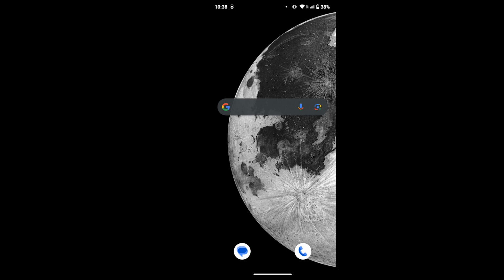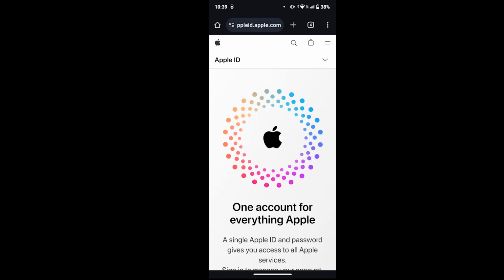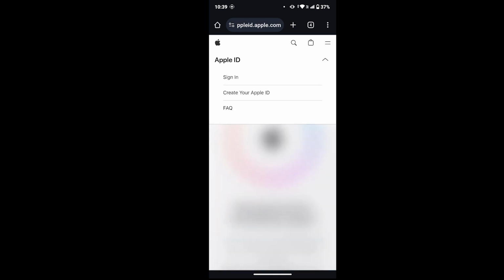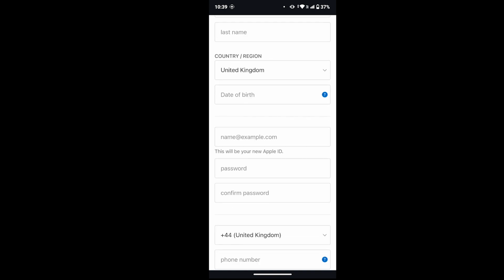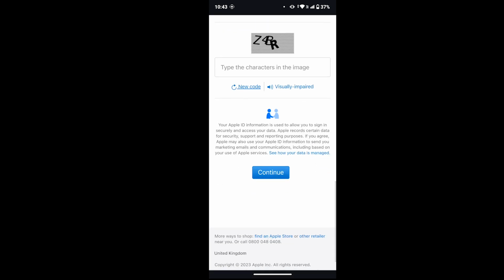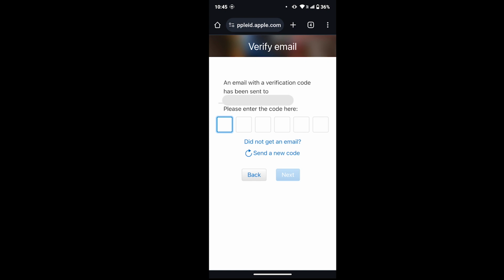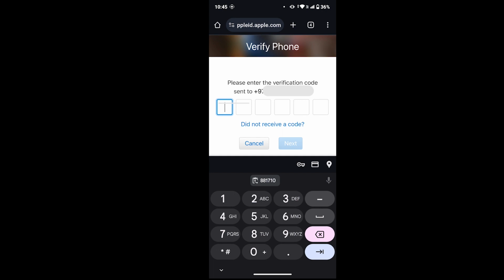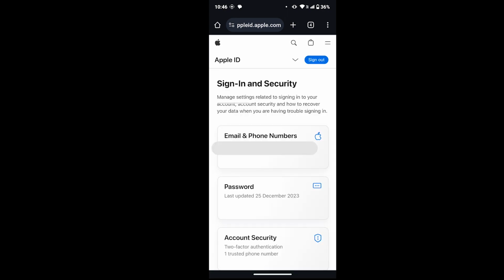How to Create Apple ID on Android?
Craving Apple's ecosystem but stuck in the Android world? Don't fret! This Tech Studios guide will show you the secret sauce to creating an Apple ID seamlessly on your Android device, unlocking the door to App Store downloads, iCloud storage, and more. No more platform barriers, just pure Apple magic on any phone!